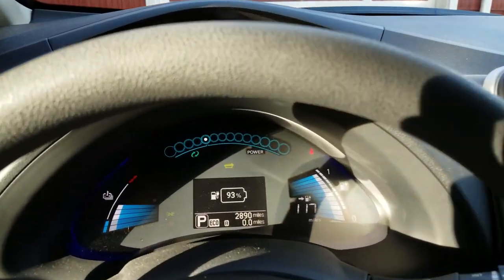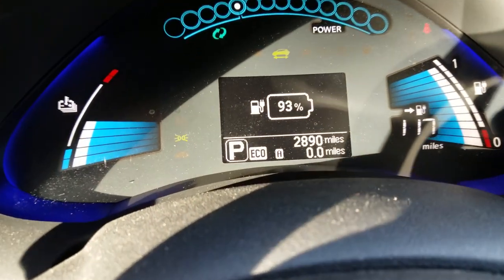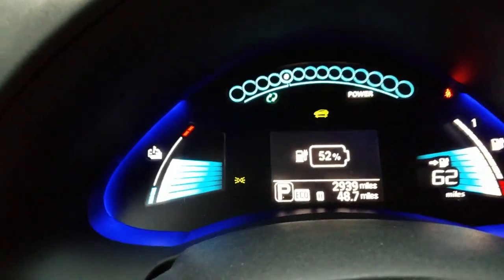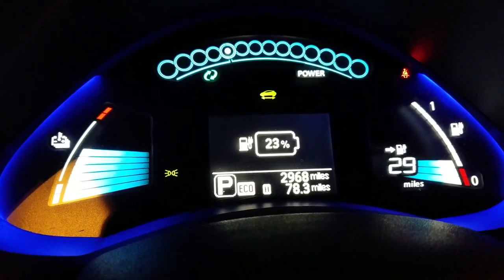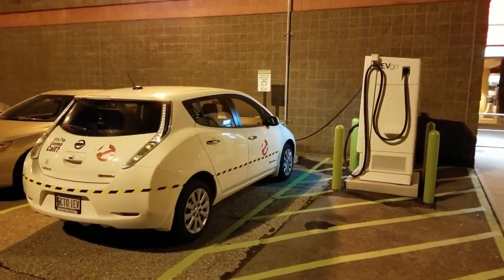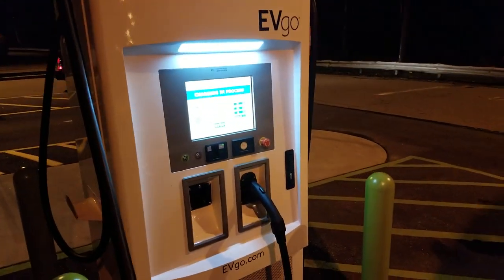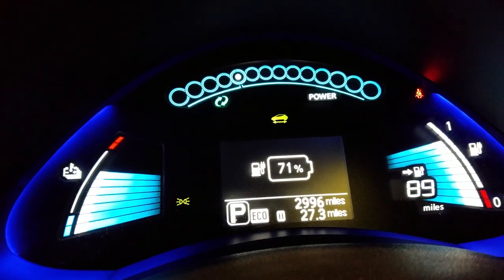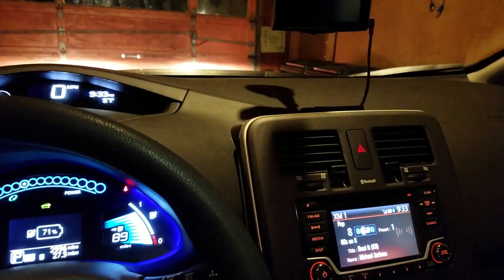Going the distance in a Nissan LEAF not fully charged but close enough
Didn't quite have 100% juice in my Nissan LEAF before I embarked on an hour long trip up to my parents and then a half an hour trip into Augusta before hooking up to the EVgo DC FAST Charger at Hannaford.

~BMHSONIC~